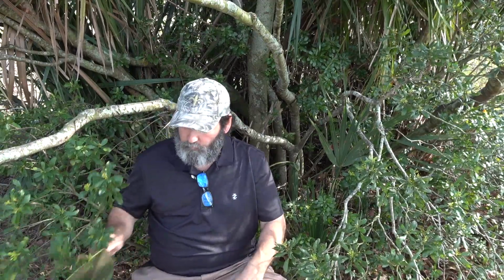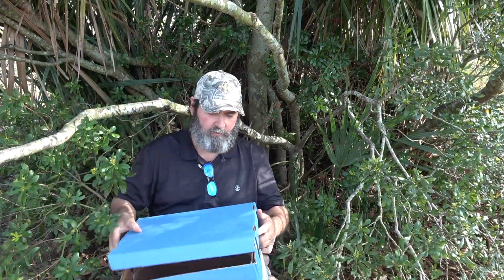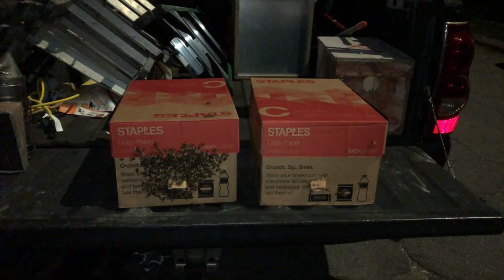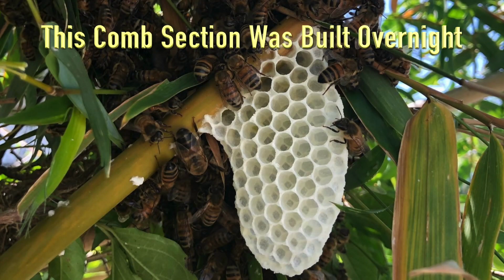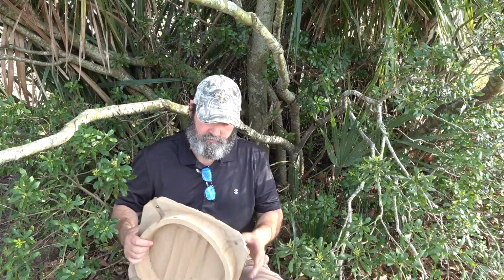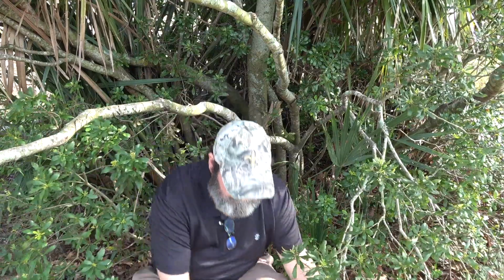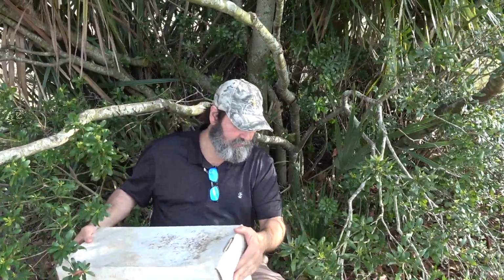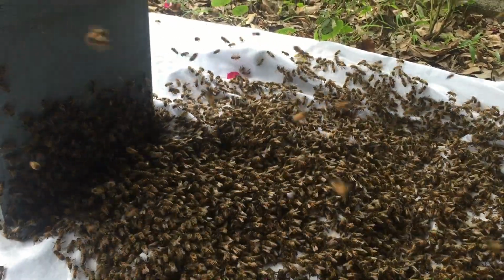So You Wanna Catch A Swarm Of Bees?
Have you ever been interested in shaking a swarm of honey bees? Lots of folks are doing so these days or are interested in doing so.

In this video I talk about how to go about it & the fact that you don't really need fancy equipment to temporarily house a swarm of bees.

Sure hope you enjoy the video & are having a fantastic day!